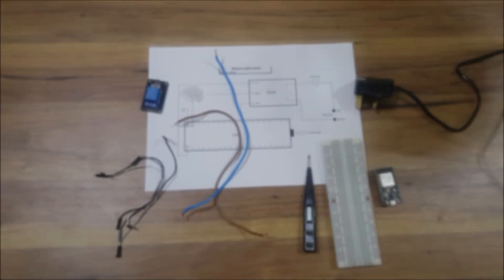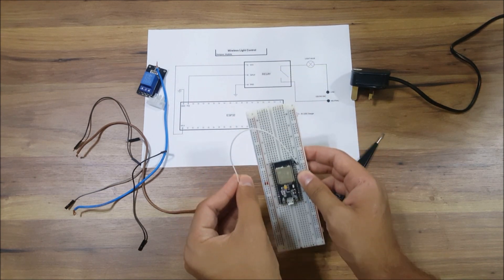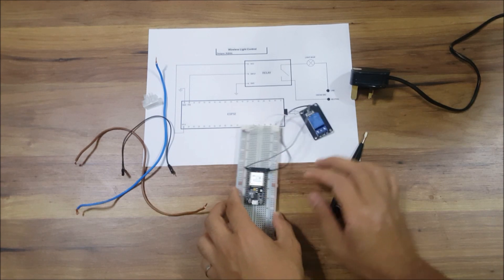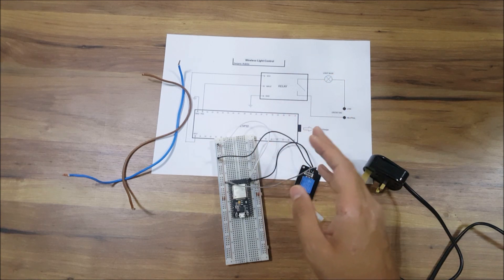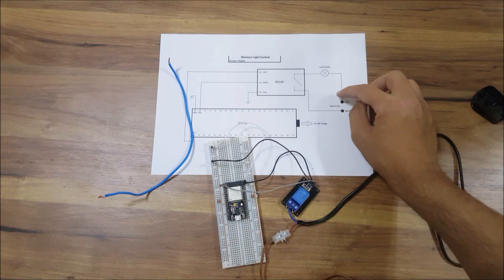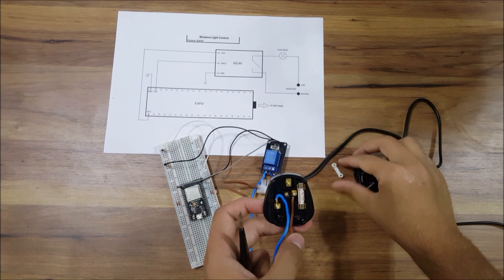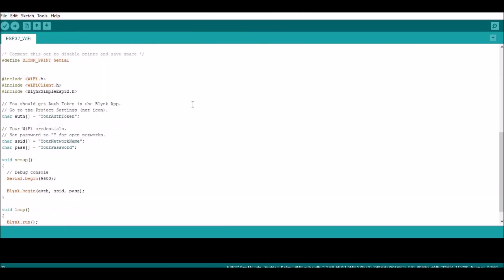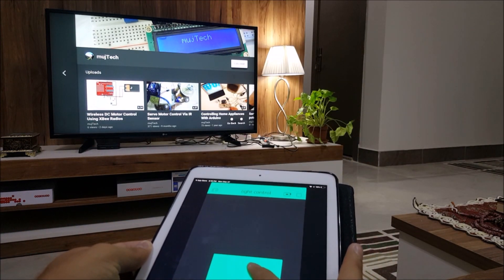Home Automation: Light Control Using ESP32 and Blynk App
In this tutorial I demonstrate how you can control a light bulb from your smart device using the ESP32 microcontroller and the Blynk App via Wi-Fi.

Relay: SRD-05VDC